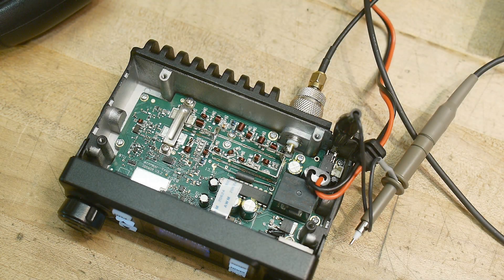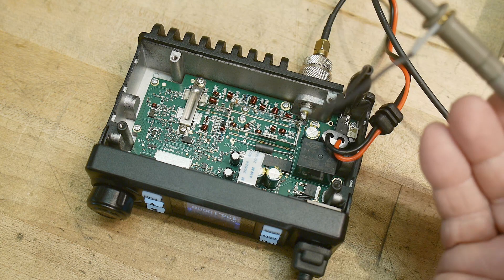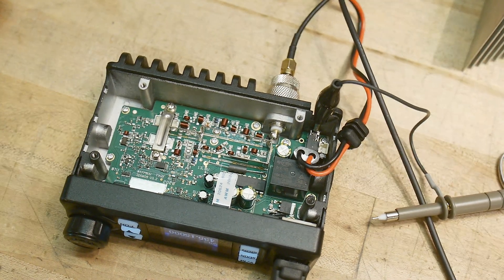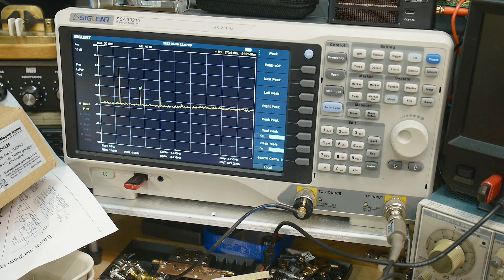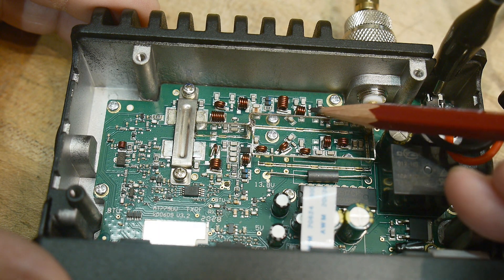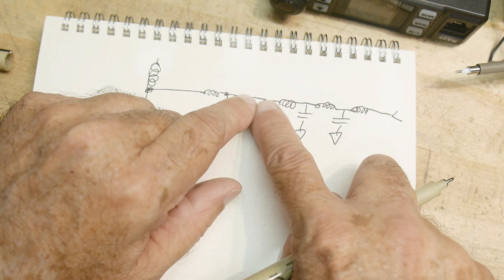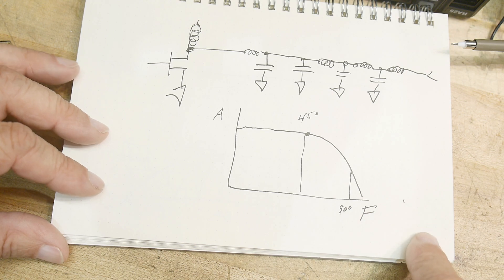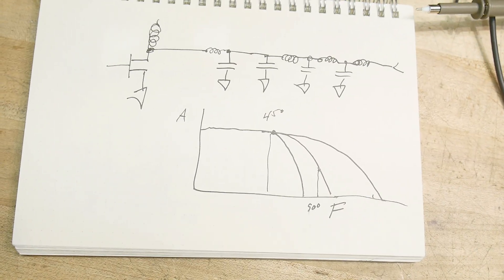#1604 FM Transmitter Harmonic Suppression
Episode 1604
question from a viewer.    Just use a filter